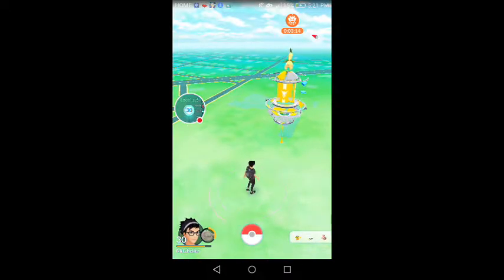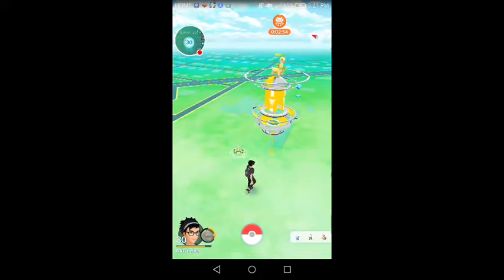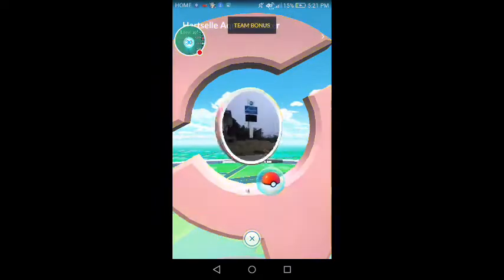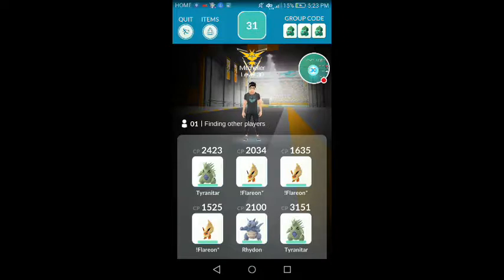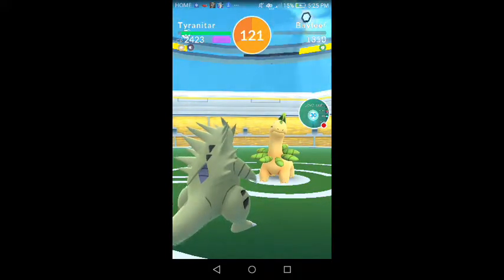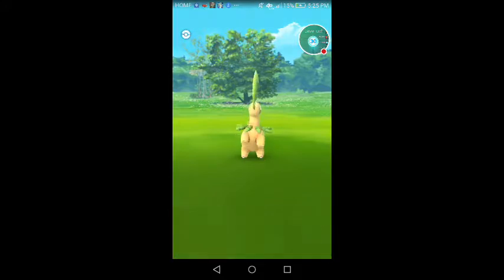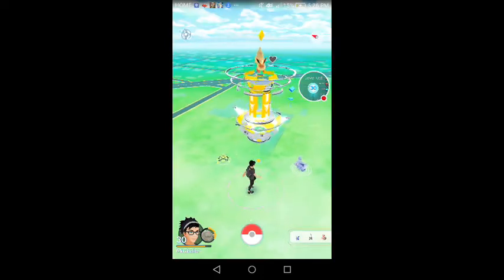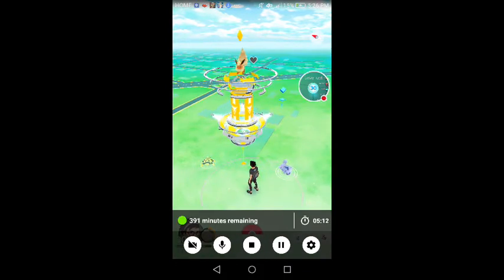Bayleef raid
Watch me play